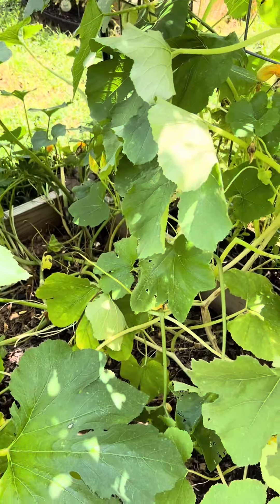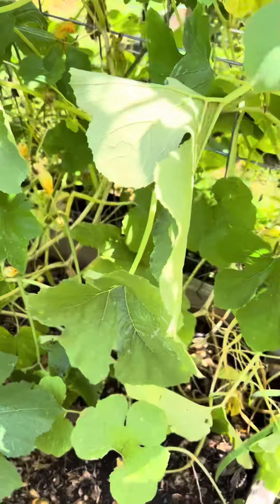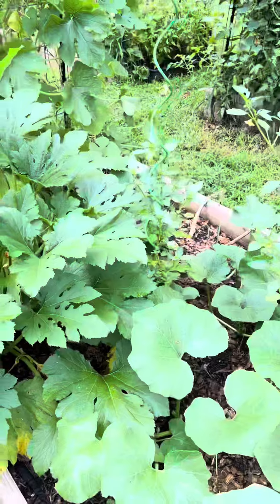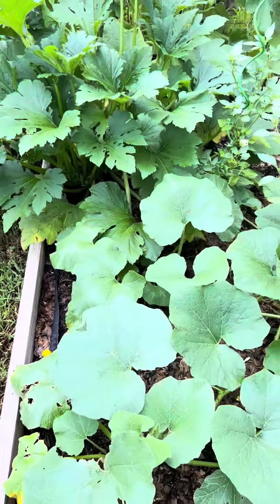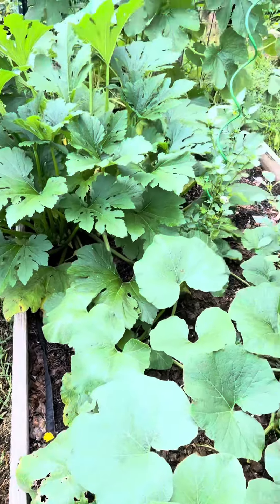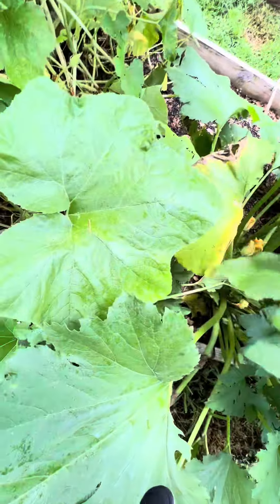It’s the end of the summer growing season, which means the garden is looking terrible… it’s normal.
It is the end of the summer growing season, which means the garden is starting to look terrible… and guess what? That’s normal and part of the growing cycle. I see so many people beat themselves up for plants doing what plants do this time of year… it’s ok. The garden doesn’t always look perfect and I think it’s important to share that even my gardens are changing.

It also means we get to shift into fall growing, so there’s a new beginning ahead. Embrace the seasonal changes.